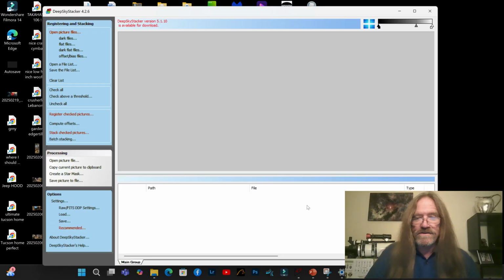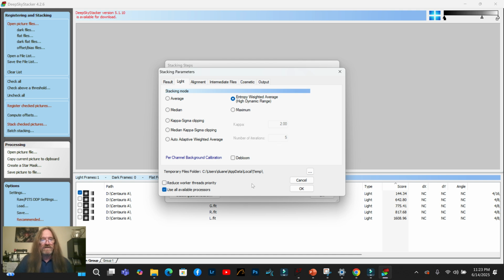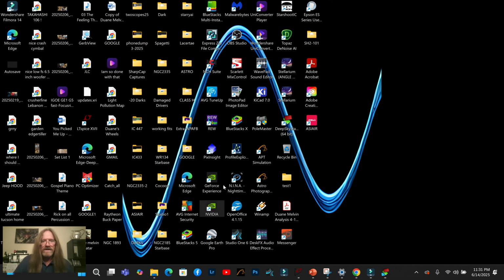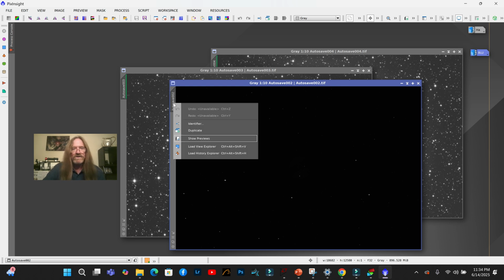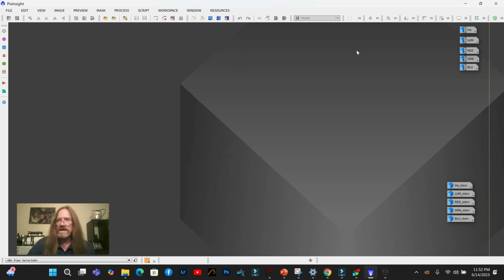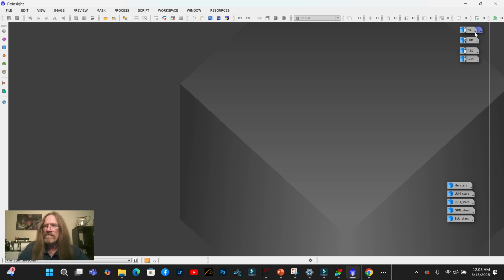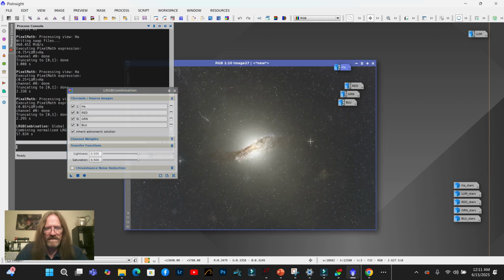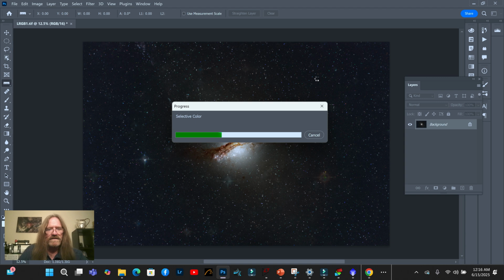2x drizzle Centaurus A 2025